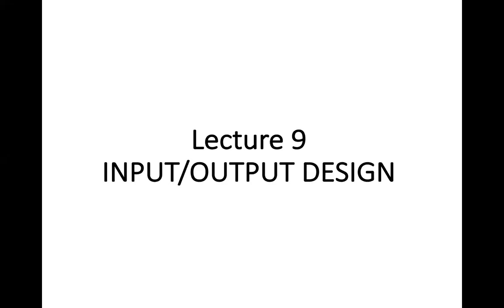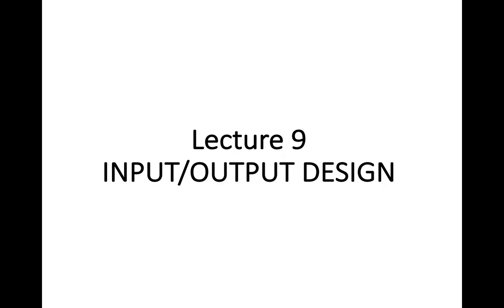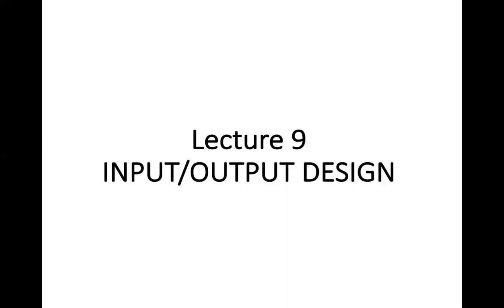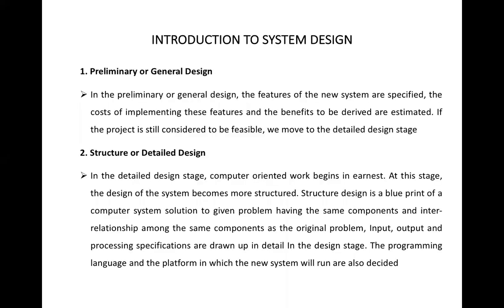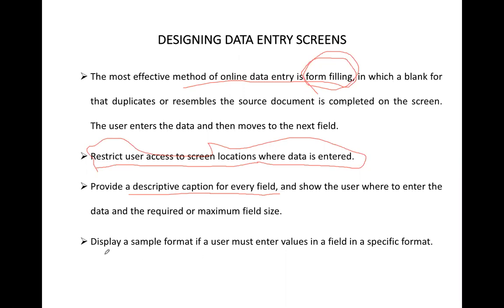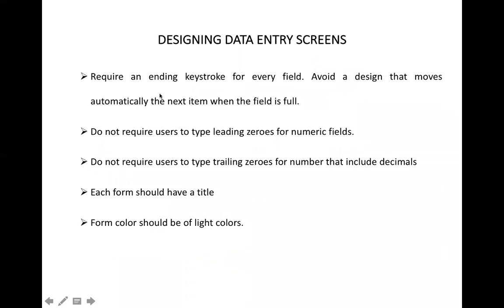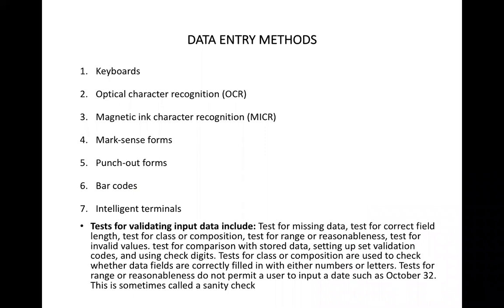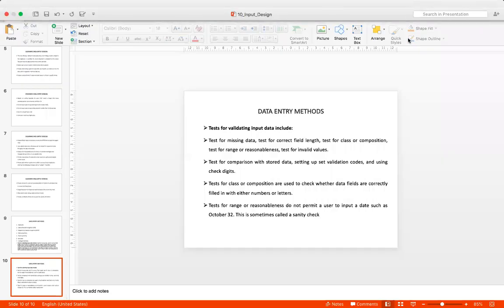Lecture 10.1: Input Design | System Analysis and Design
1. Introduction to System Design
   1.1 Preliminary or General Design
   1.2 Structure or Detailed Design
2. Input Design
   2.1 Objectives of Input Design
   2.2 Designing Data Entry Screen
   2.3 Data Entry Methods
   2.4 Tests for Validating Input Data